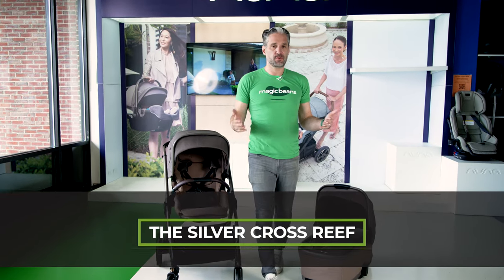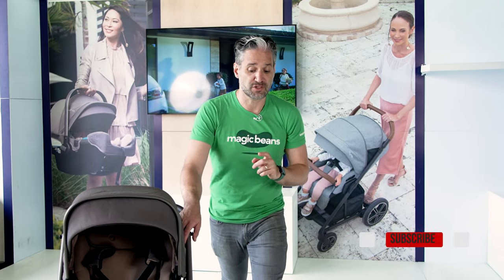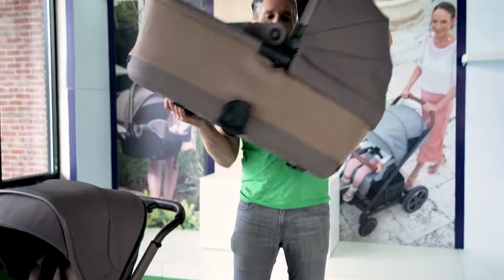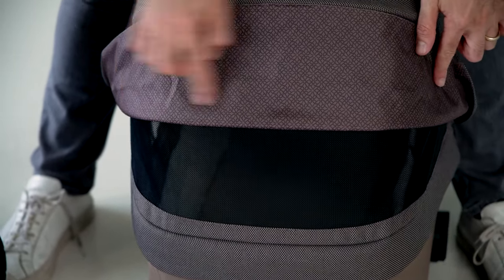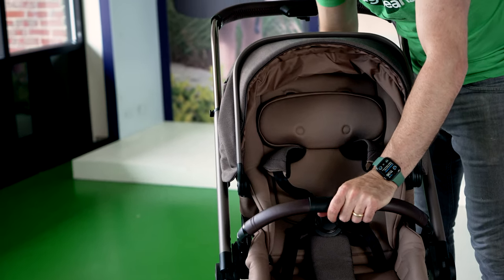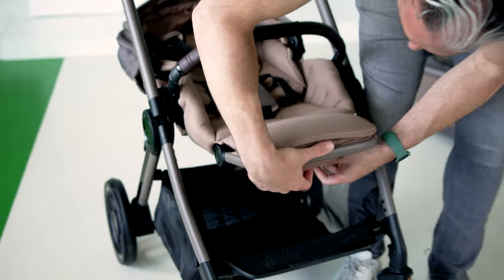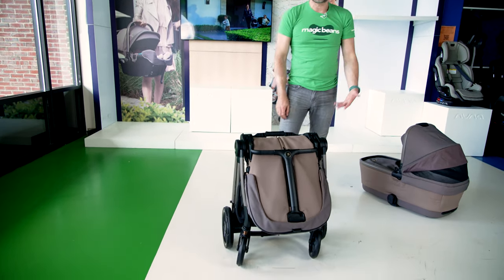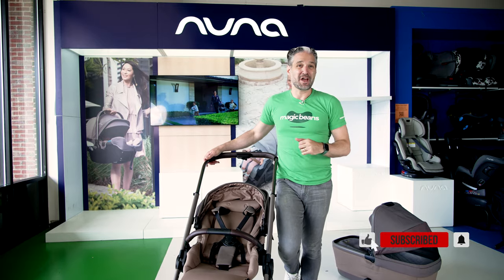Silver Cross Reef Review | Full Size Strollers | Best Strollers 2022 | Magic Beans Reviews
At long last our highly anticipated (and requested) Silver Cross Reef review is here! Eli explores all of the amazing features and decadent details that make this new stroller special. The Silver Cross Reef is a best-in-class single stroller that combines a beautiful aesthetic with convenient functionality to make your life easier. Watch on to find out if the Silver Cross Reef could be for you!

Any questions? We'll match you with the perfect baby gear for your family and lifestyle.